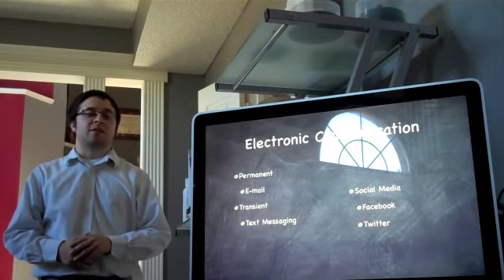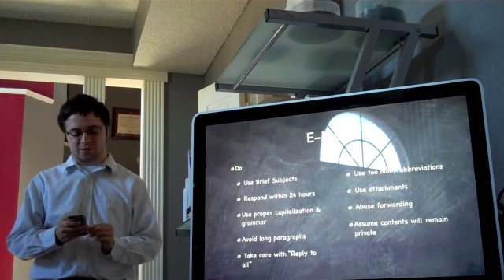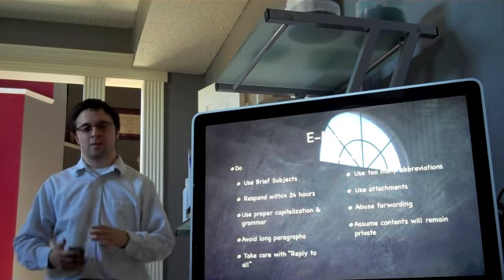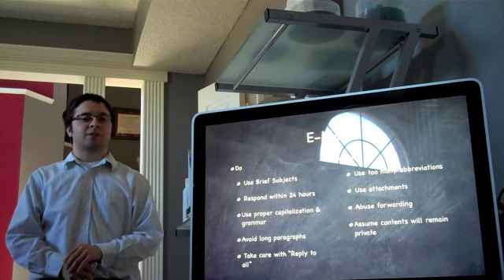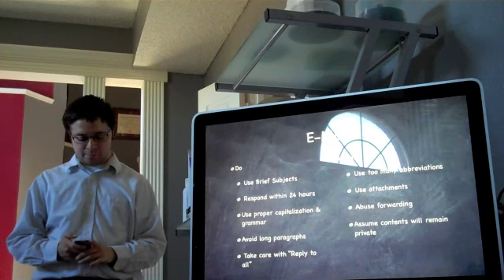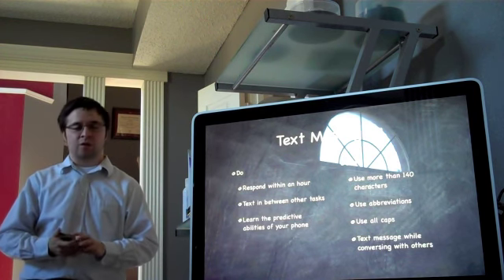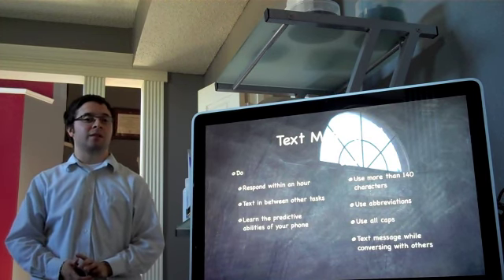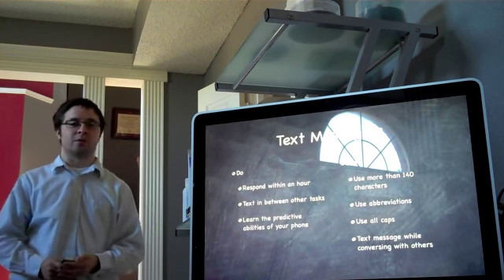LTEC 4510 Mod 10 - Part 1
LTEC 4510 Mod 10 - Jason Kelley